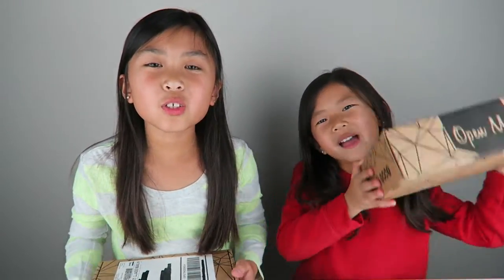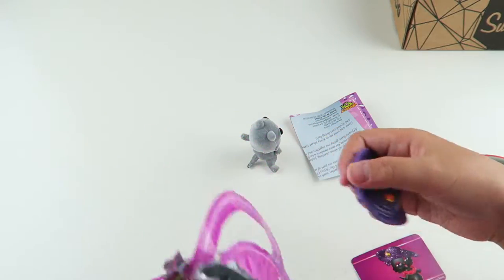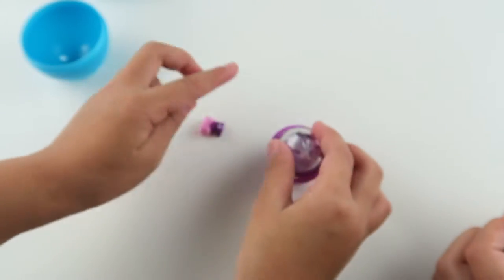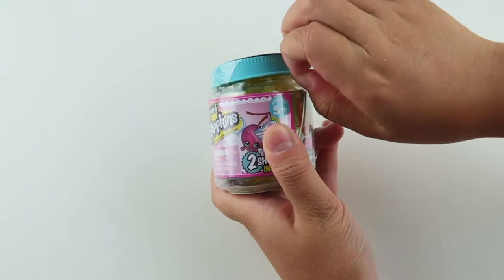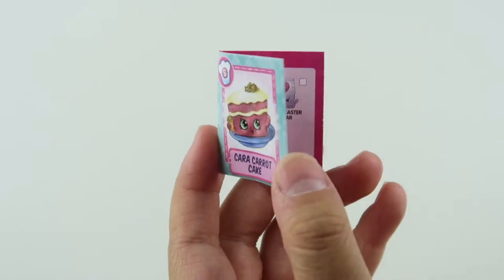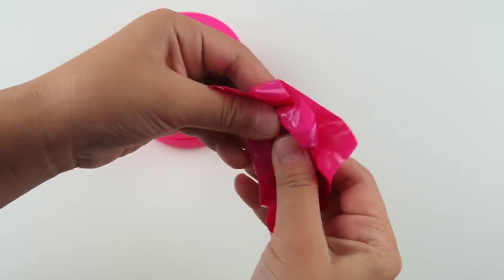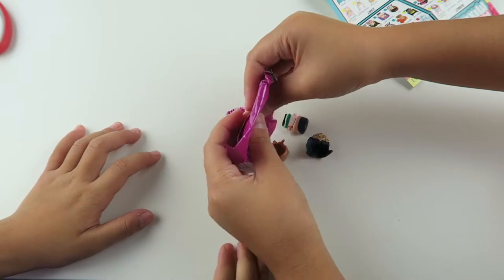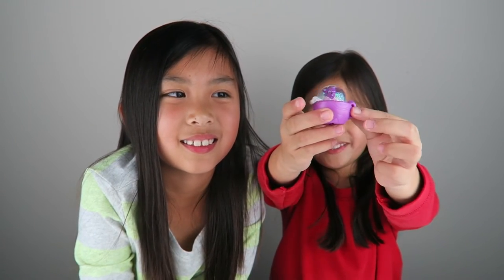Toy Box Monthly Subscription Box October 2016 Unboxing [Girls]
Today we will be opening the Toy Box Monthly box. Toy Box Monthly is a monthly toy subscription service that sends 4-6 items. Which item was your favorite?